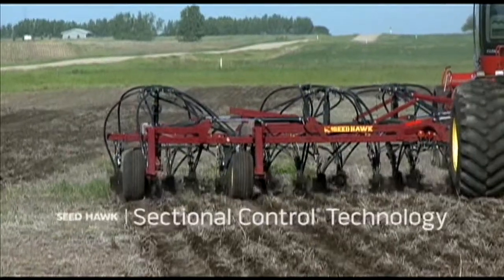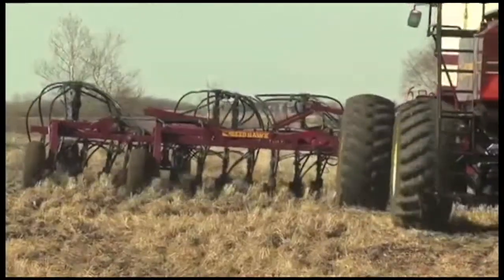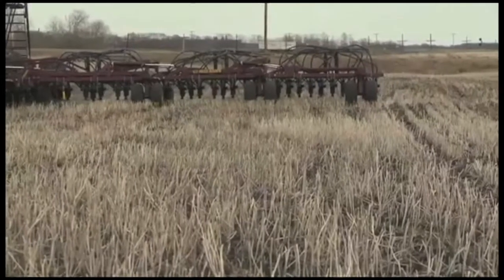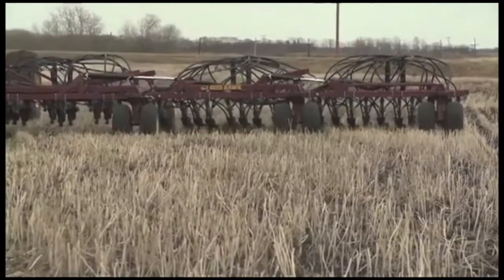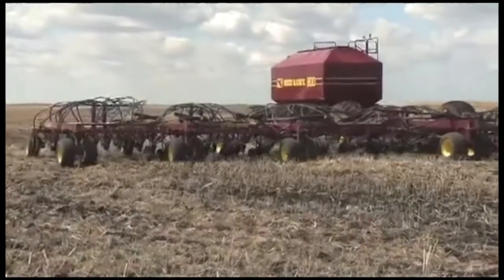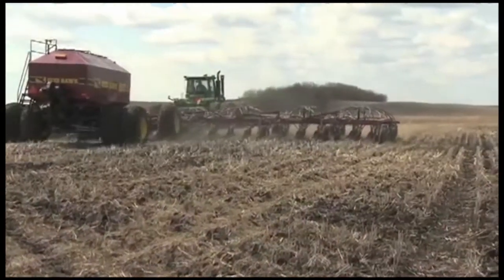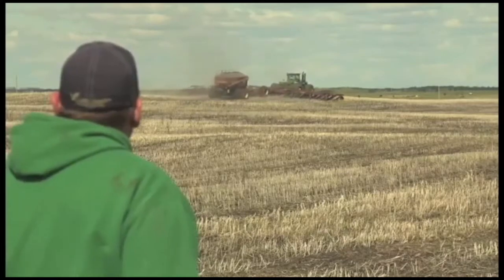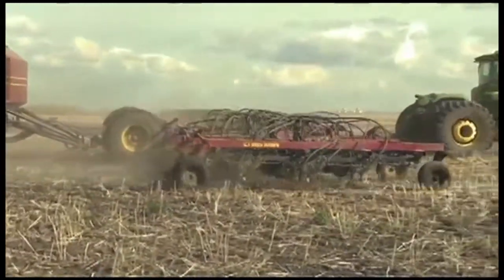Seed Hawk's Sectional Control Technology (SCT)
A video describing what Sectional Control Technology does and how it can save growers time and money in the field by eliminating skips and doubles, and overlaps during seeding.